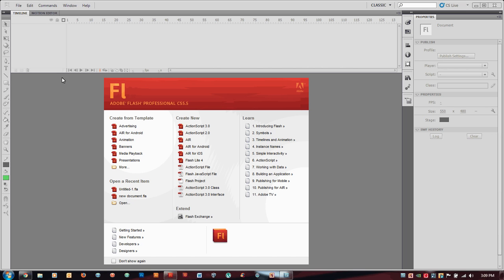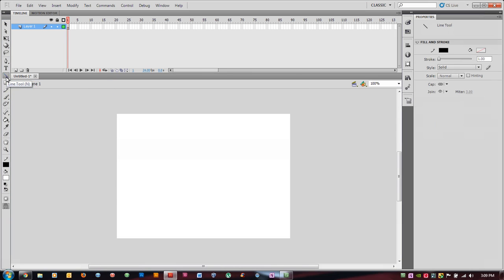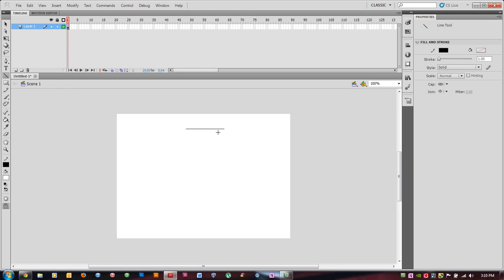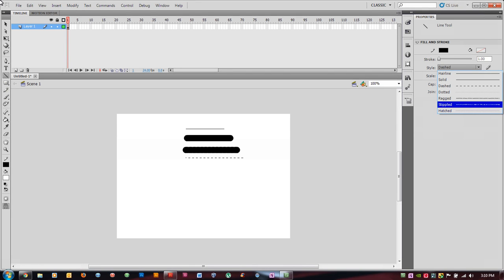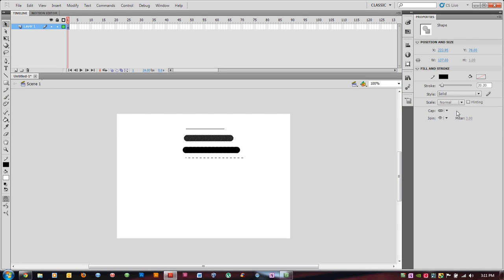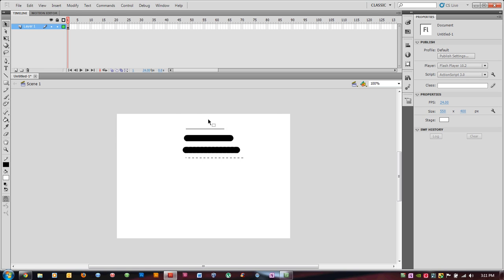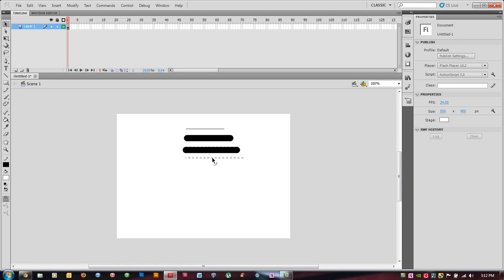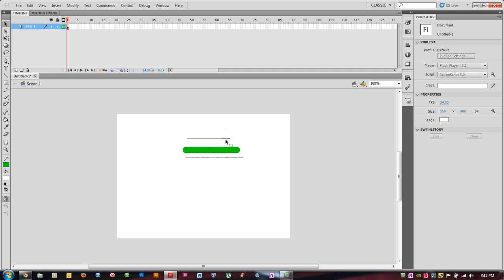Flash CS5 drawing the line tool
You will learn how to use the line tool in flash CS5.  You will learn how to change the size, colour and capping of a line.  You will also learn how you can create a curve in flash CS5.